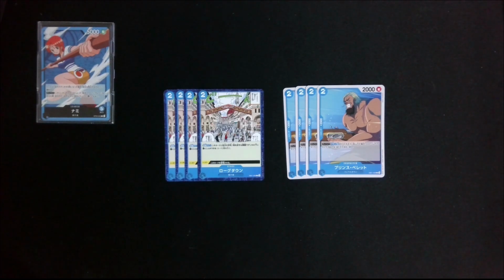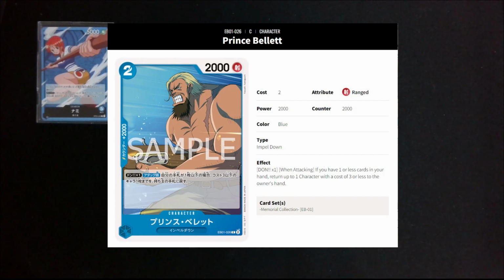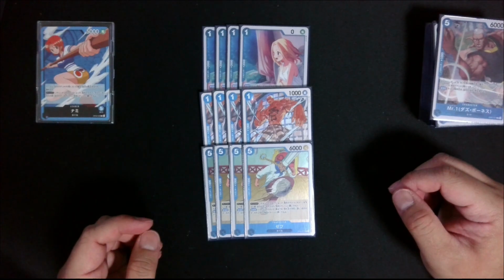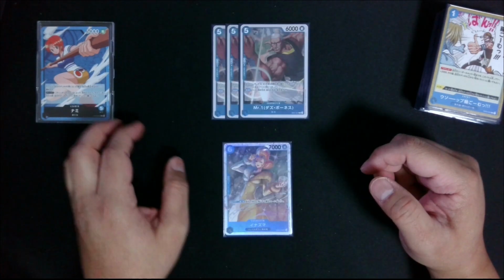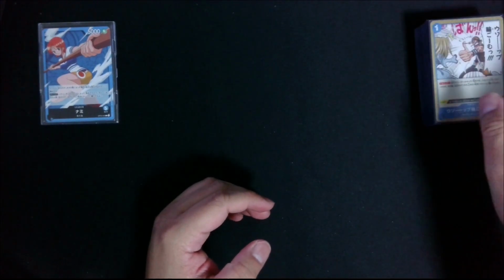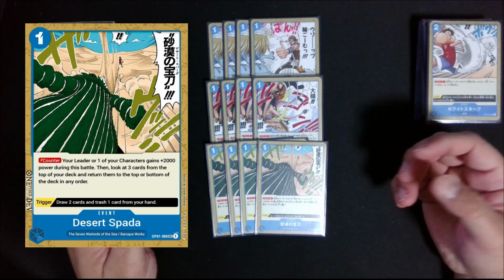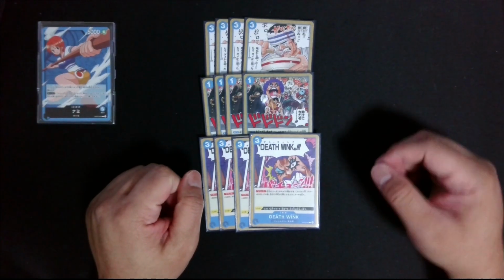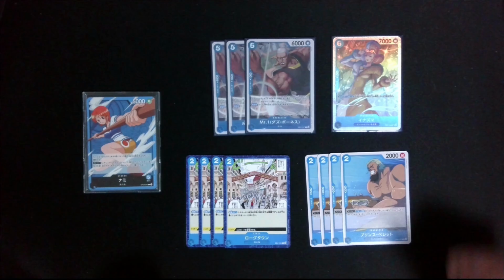One Piece - Blue Nami Update (EB-01) Deck Tech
Updated one of my decks in One Piece - Blue Nami with the latest EB-01 set and here is the Deck Tech